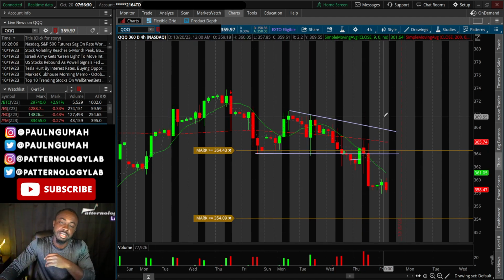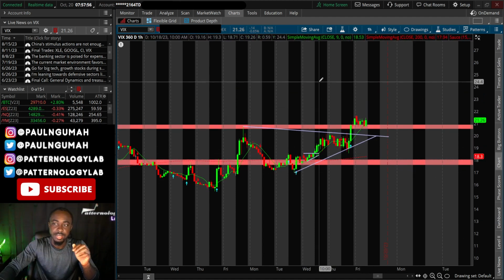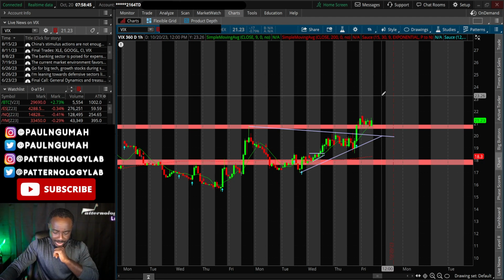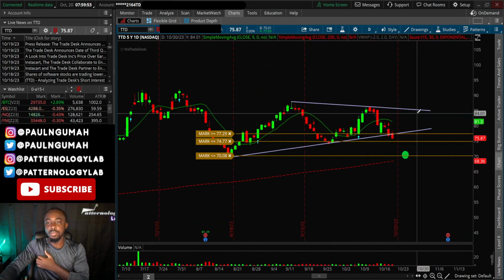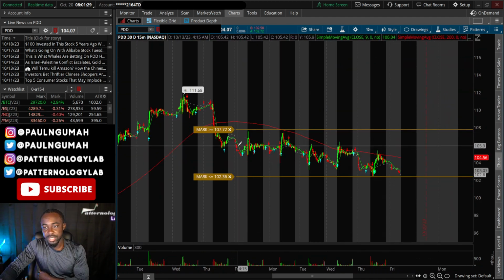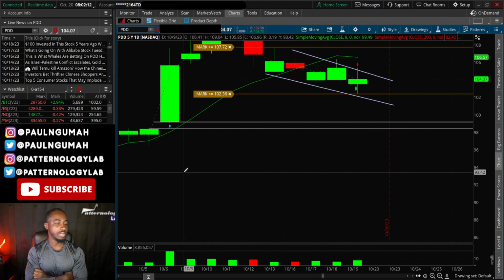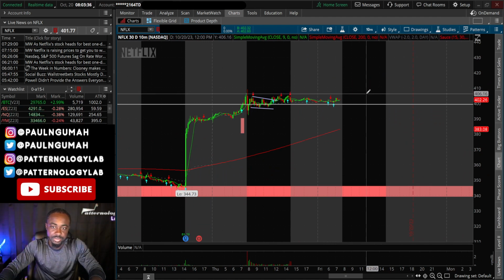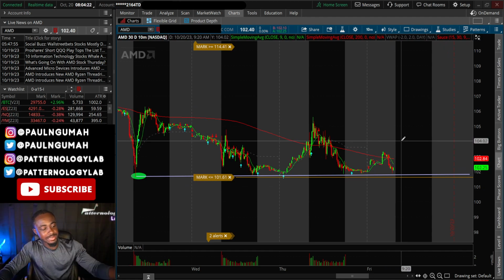Why The Market is CRASHING!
🎥 New Videos are released DAILY between 6PM-10PM CT.
Sincerely,
Pre-Market Videos are released 15-20 minutes before the Market opens from Monday to Friday.

GETTING STARTED? Here are the steps:
1. Get a FREE stock on Robinhood for signing up
2. Open an account at TD Ameritrade, use the ➡ Then choose Individual Brokerage (under “Most Common”)
3.